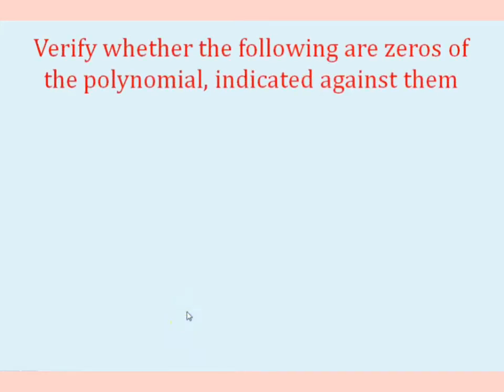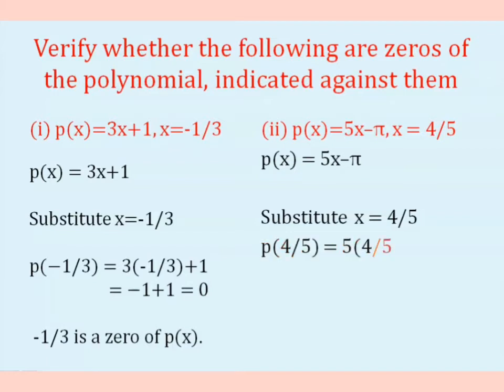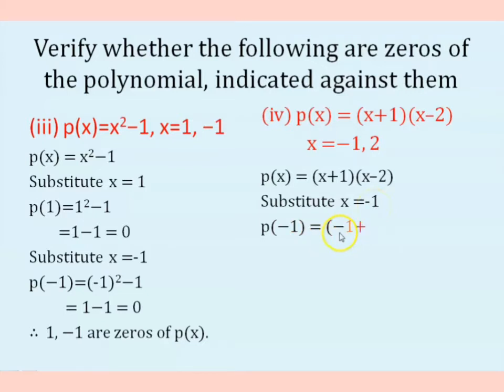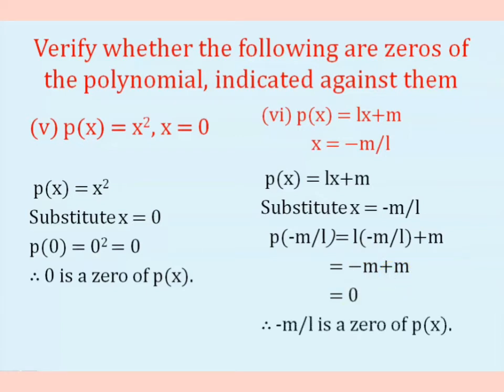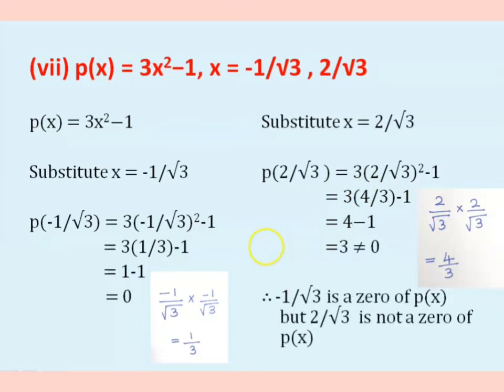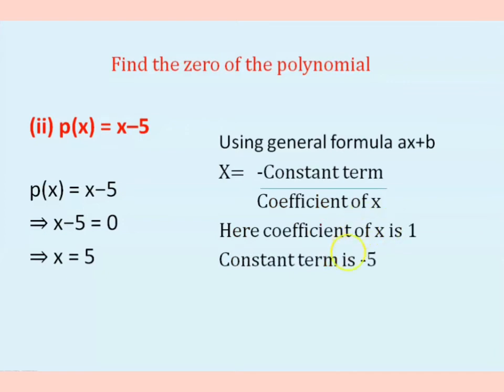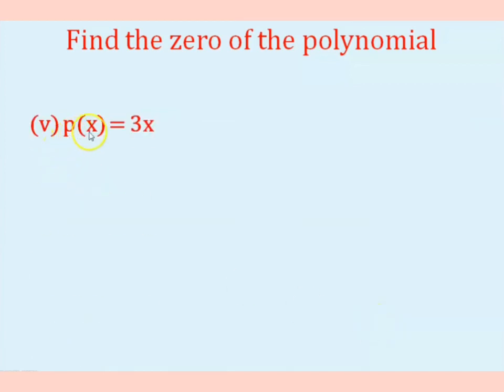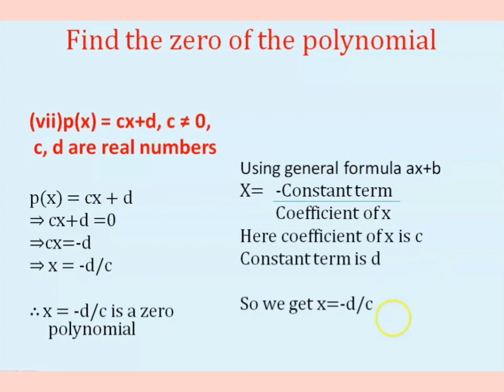NCERT CBSE 9th Std Zeros of Polynomials Exercise 2.2 SUM 3,4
This video has solutions for exercise 2.2 sum 3,4